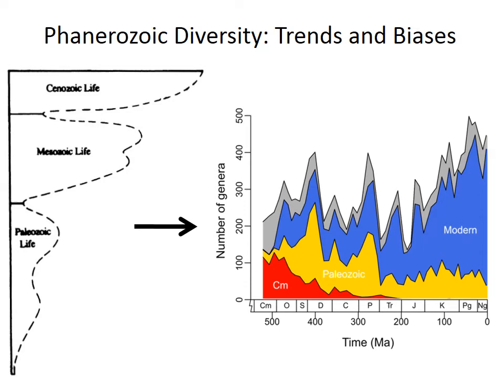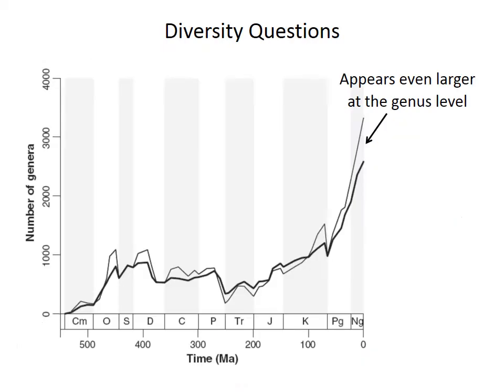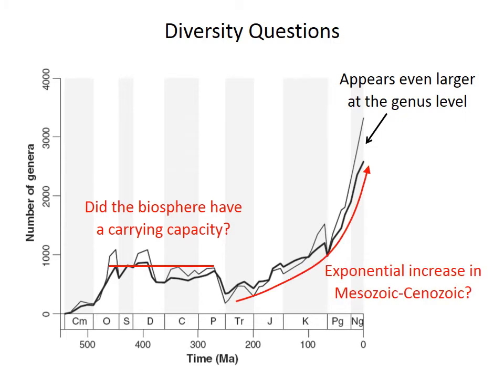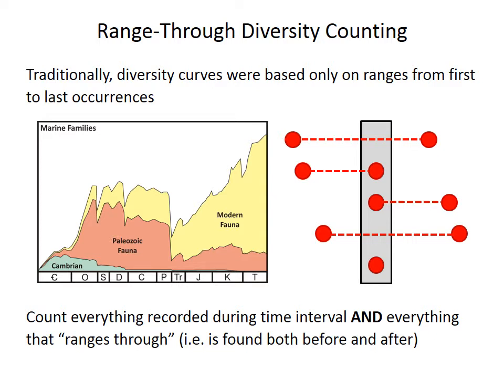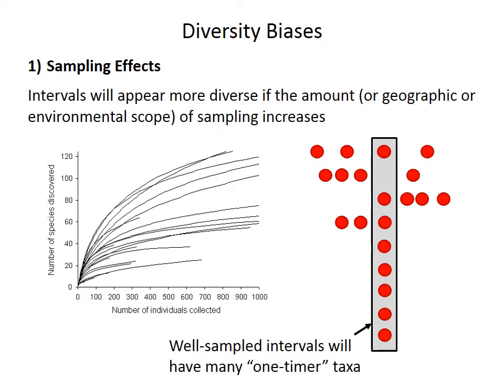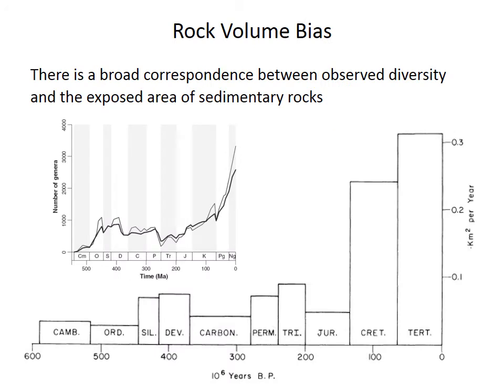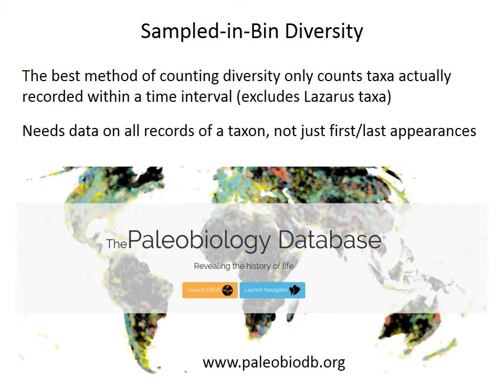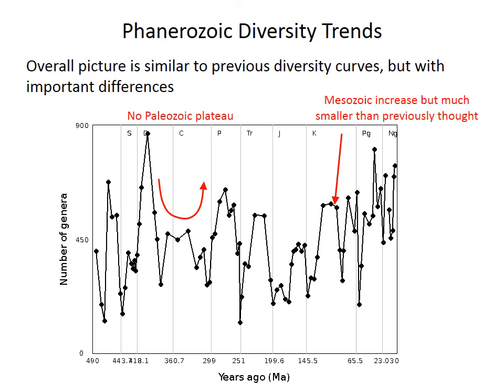Diversity trends and biases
Phanerozoic trends in marine biodiversity; sampling biases, edge effects, rock volume bias, and the Pull of the Recent